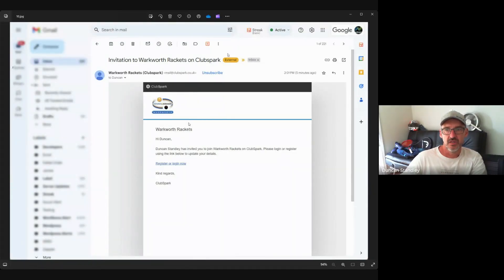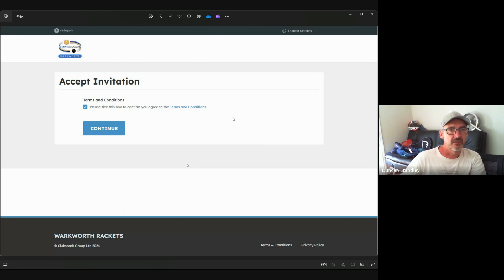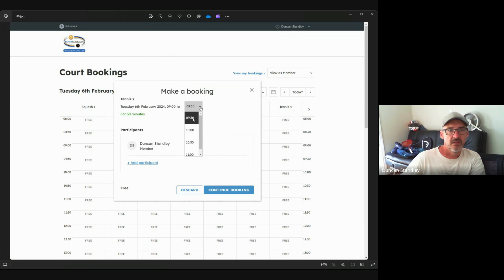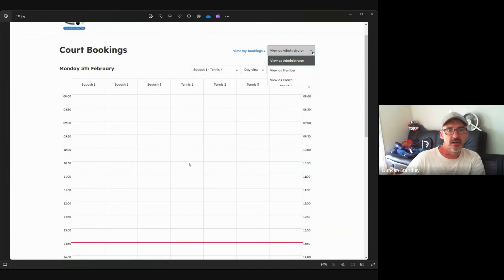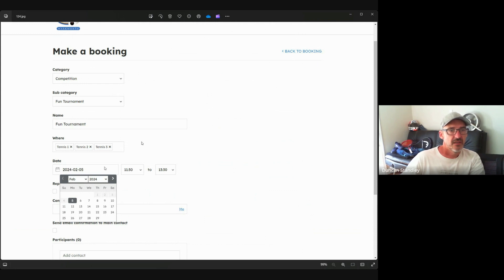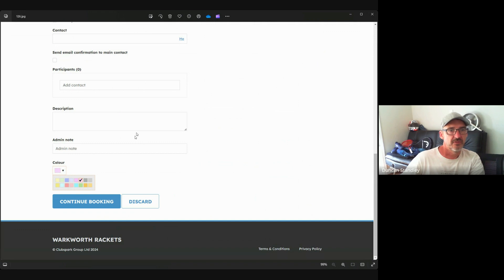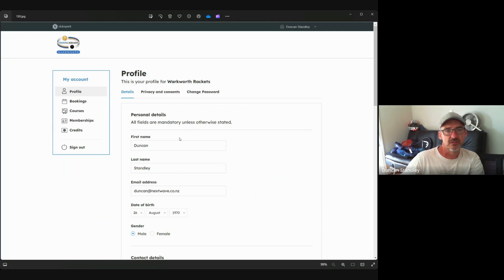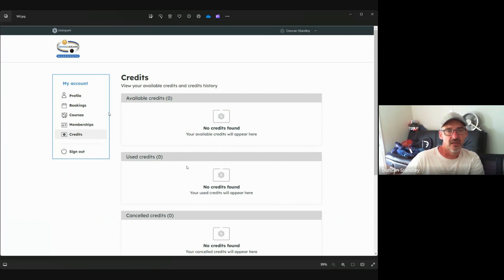Introducing Clubspark to Warkworth Rackets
This will give you a brief overview on how to register and book courts using the Clubspark system